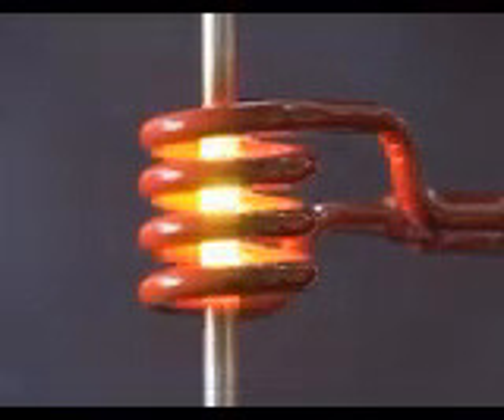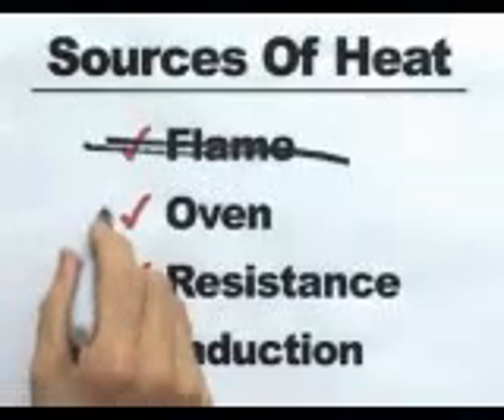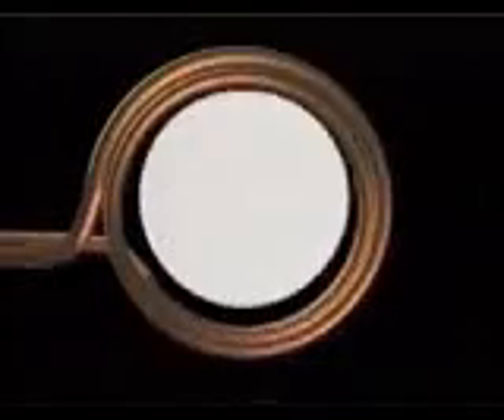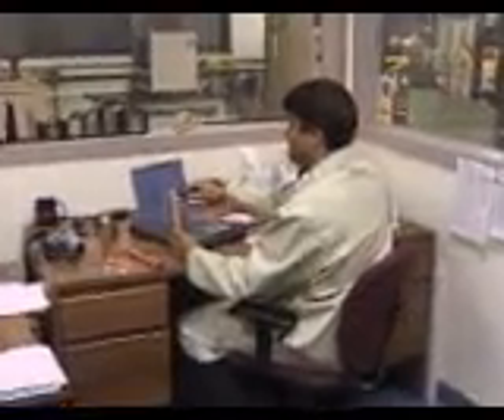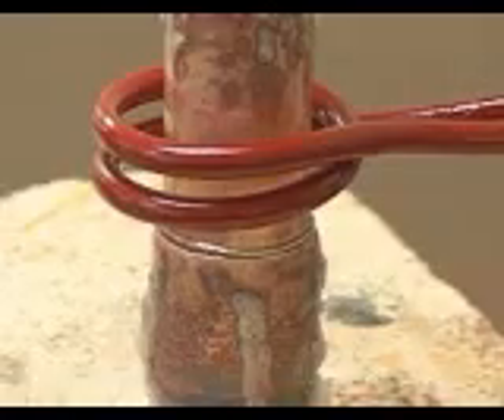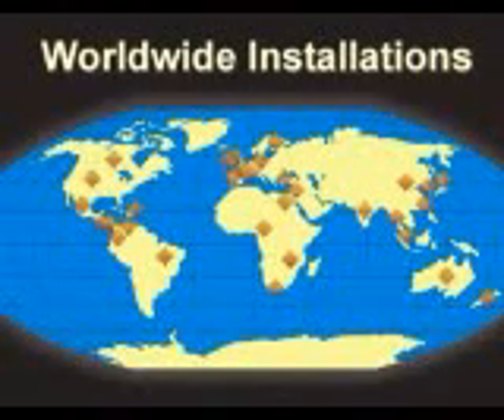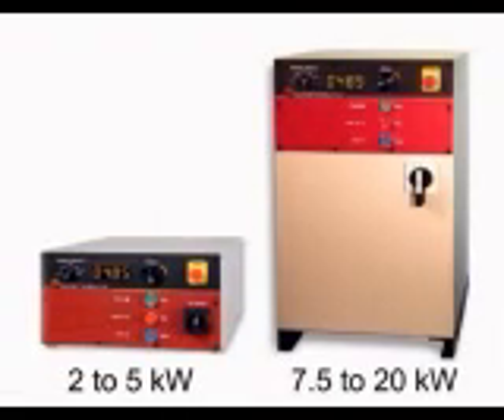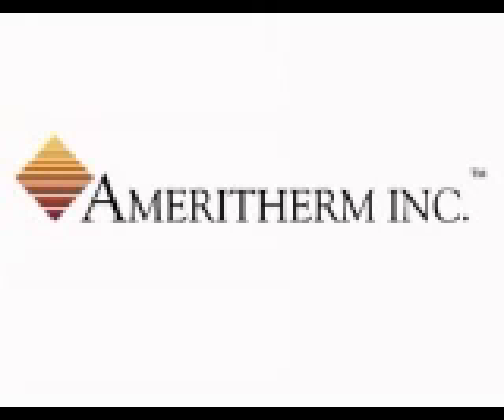Induction Heating Overview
This video explains the basics of induction heating, introduces Ameritherm and previews our product line.